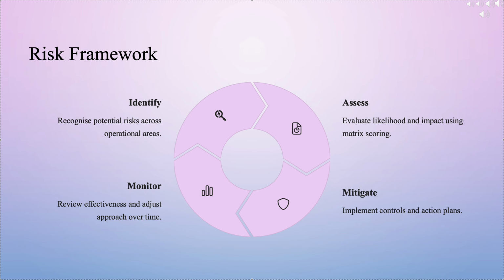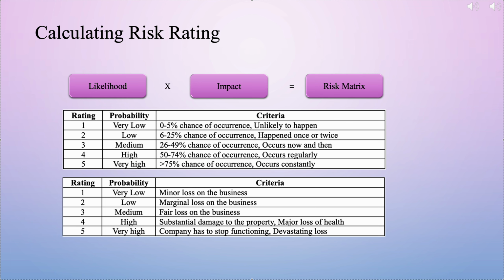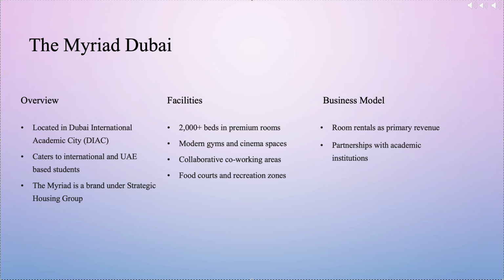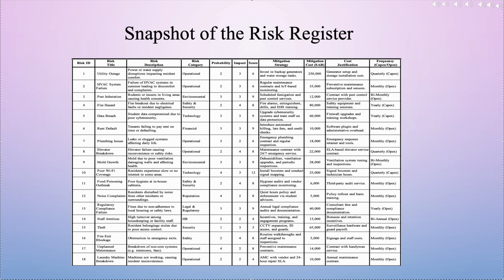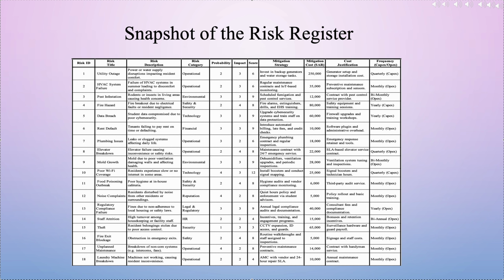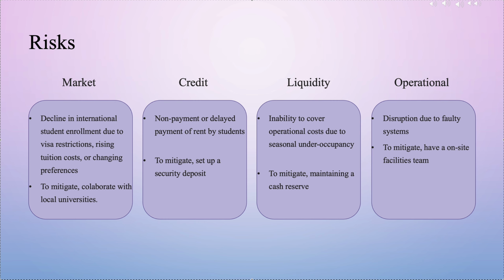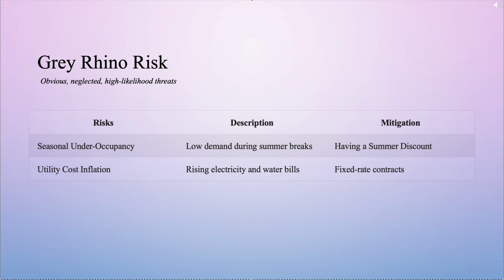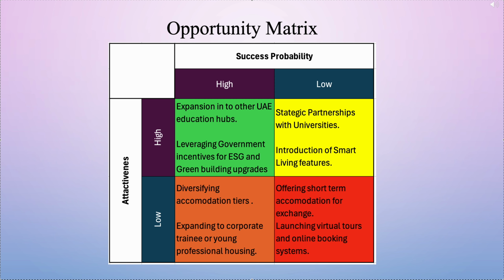Enterprise Risk Management "the Myriad"